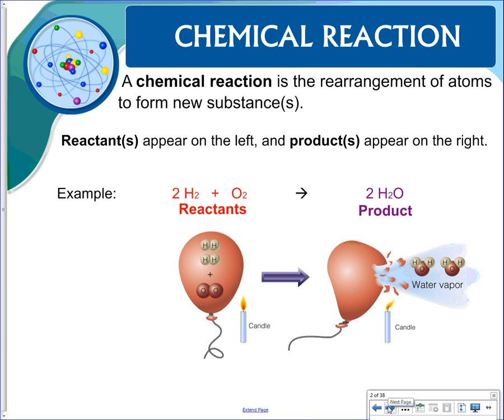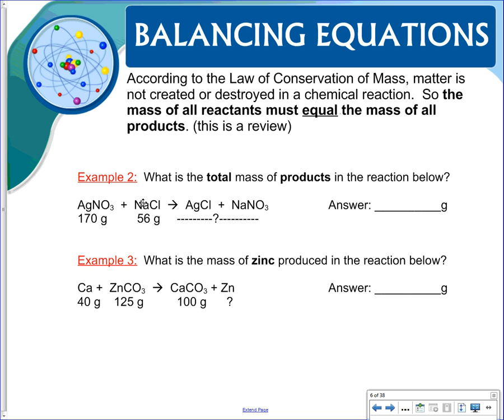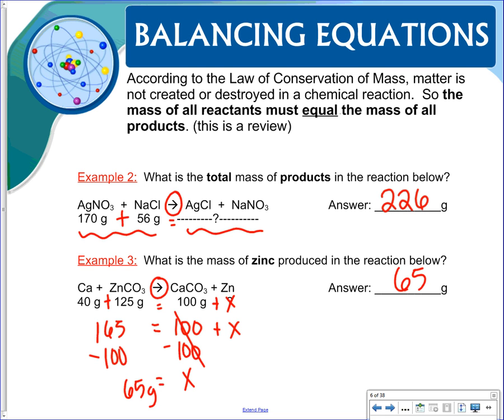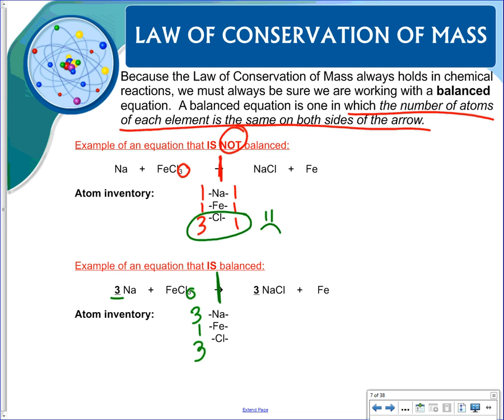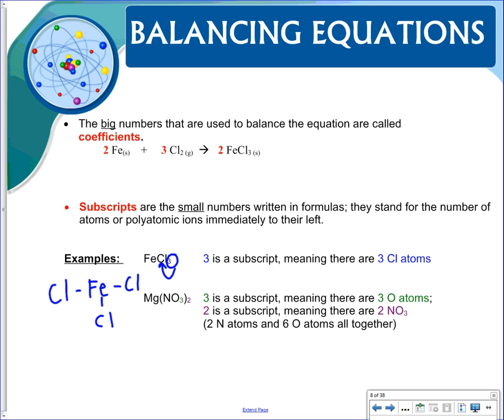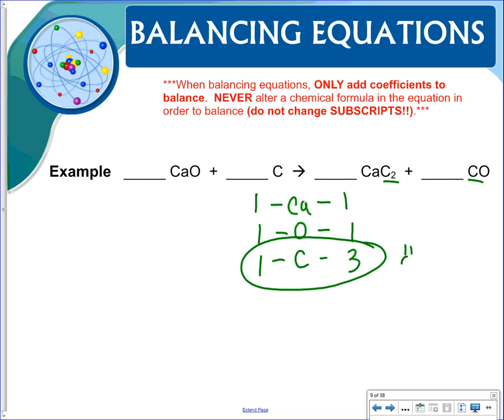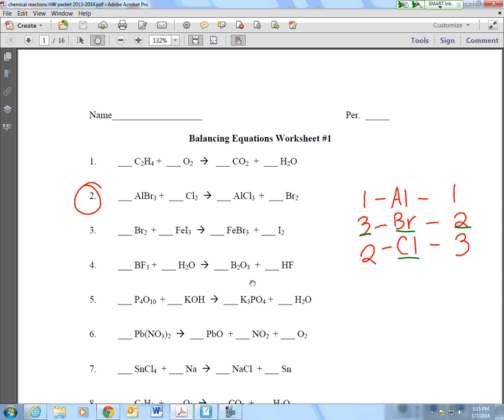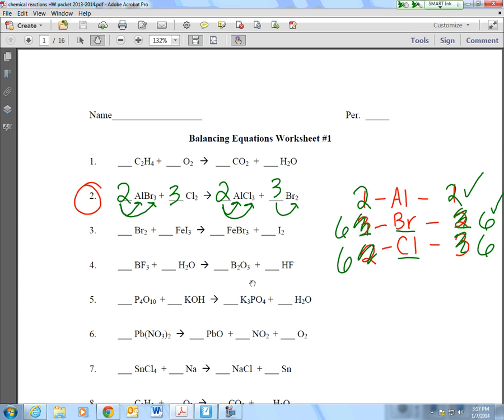Balancing Chemical Reactions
Use your notes to complete pages 1-2 in your Chemical Reactions Notes